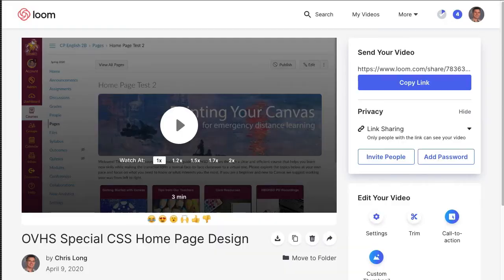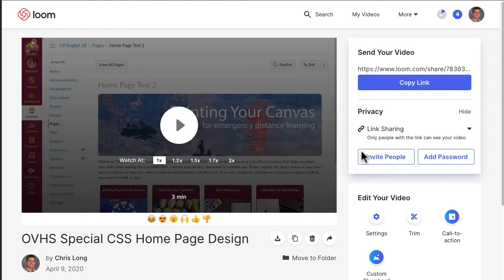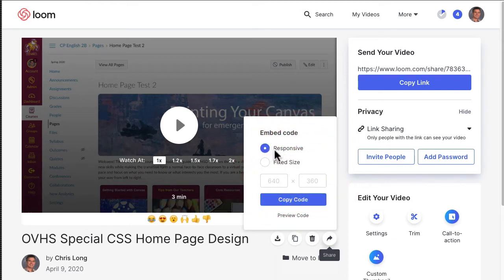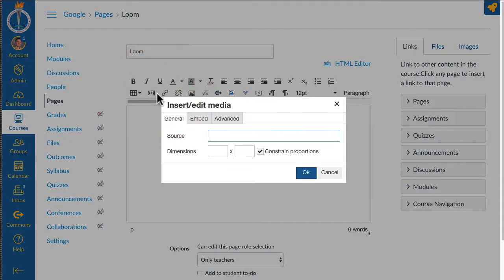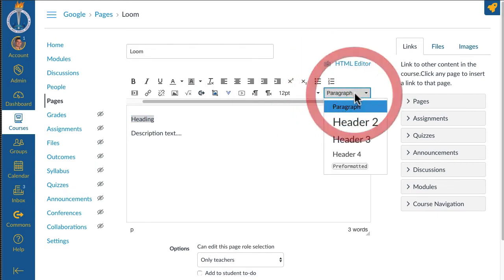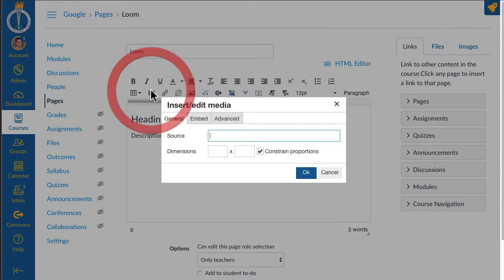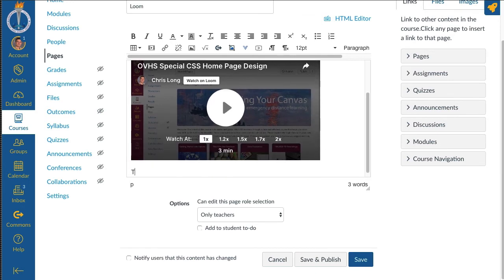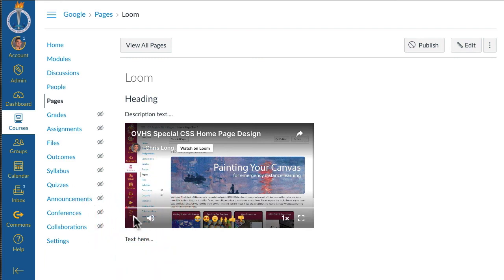Embedding Loom Screencasts in Canvas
In this video I show how you can embed a video or screencast you have created using Loom into a Canvas Page, Assignment, Discussion, Quiz Question, etc...